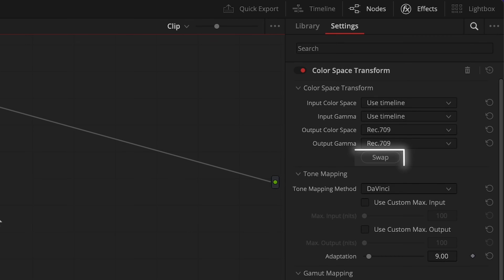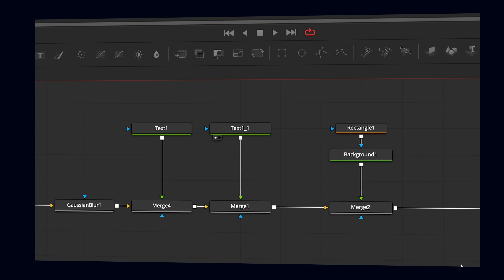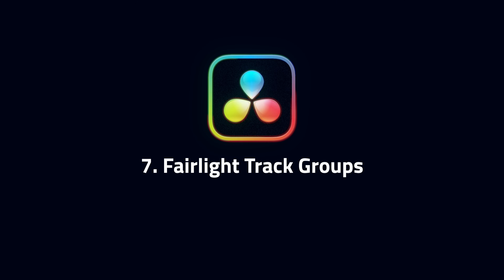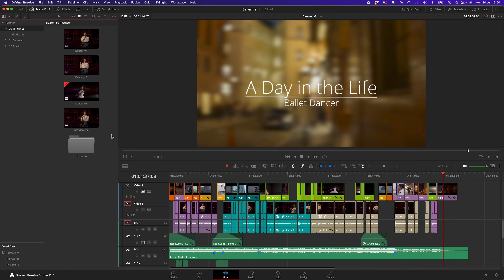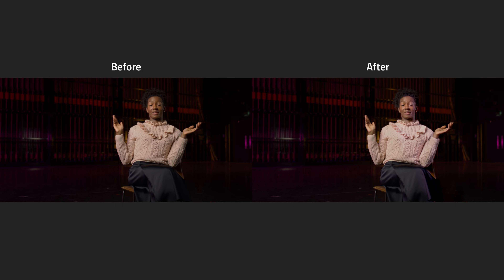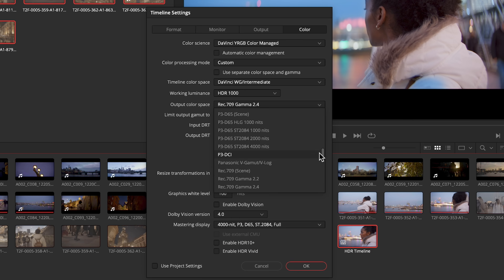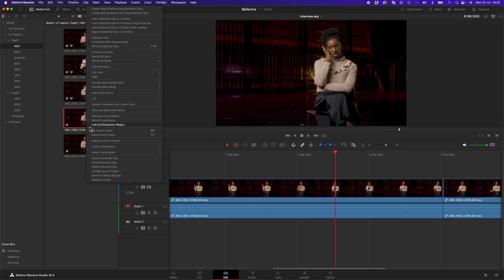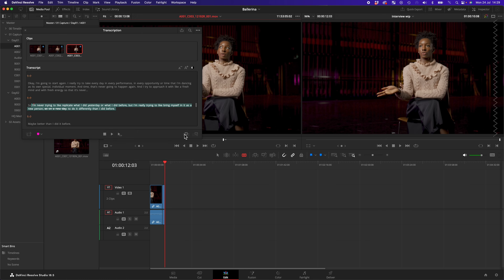TOP 10 New Features - DaVinci Resolve 18.5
DaVinci Resolve 18.5 is finally out of beta. Here's a roundup of our 10 favourite new features. Do you agree with our list?

00:00 Introduction
00:16 The Little Things
01:10 Multimerge
01:32 Remote Monitoring
02:07 Fairlight Groups
02:37 Timeline Backups
03:11 Relight
03:49 Automatic Subtitles
04:15 Timeline Colour Management
04:41 Export Still Frame
05:02 Our Favourite Feature
06:13 Conclusion